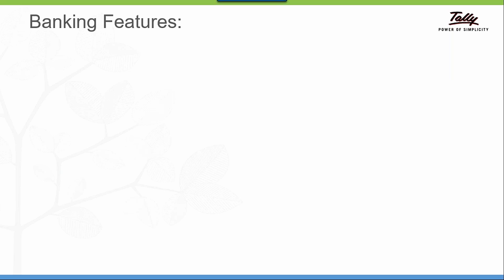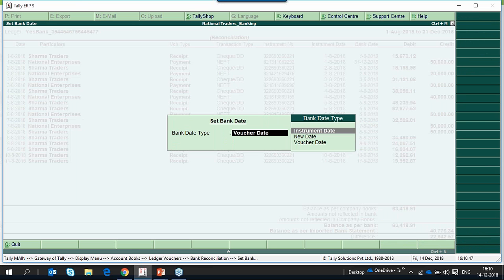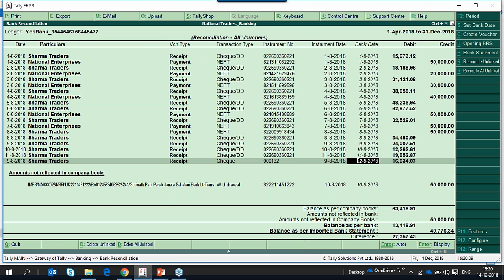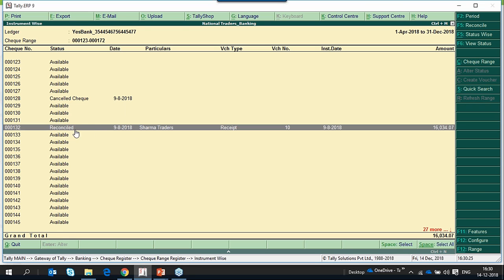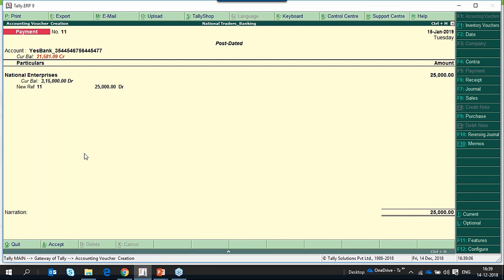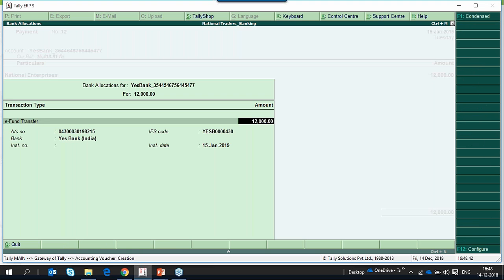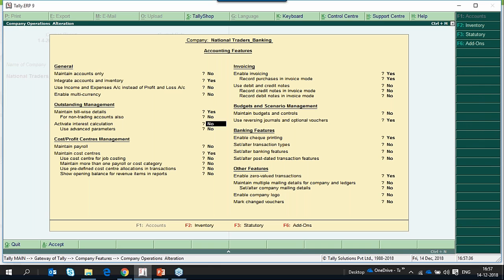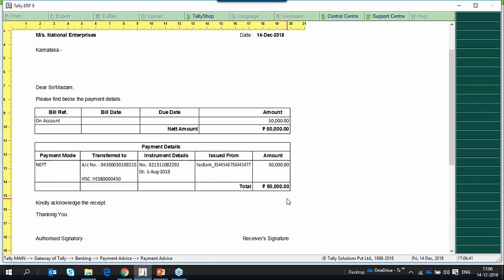Recorded Webinars | How to manage Banking Features in Tally.ERP 9 like an expert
This feature enables business owners to perform a host of bank-related activities, including payments to parties, bank reconciliation, and cheque management. Using this feature enhances and simplifies the banking experience significantly by saving time, reducing errors, improving productivity, and scaling up traceability.

The Banking feature in Tally.ERP 9 provides an end-to-end solution to the banking needs for running your company. You can use its e-payments capability to make timely payments to your parties, manage cheques, reconcile bank statements, and others.